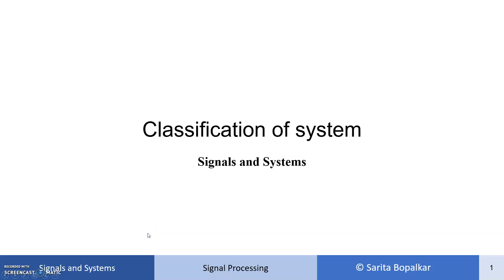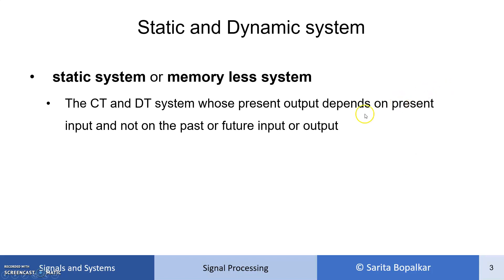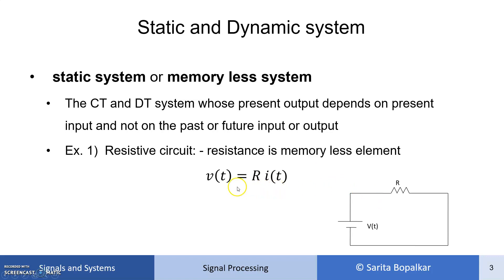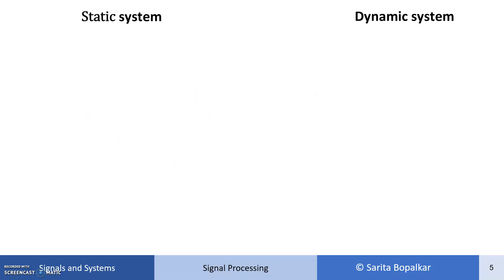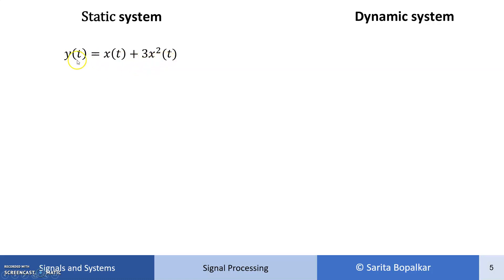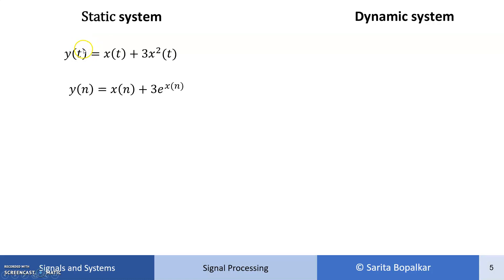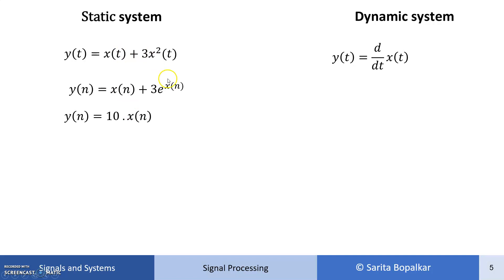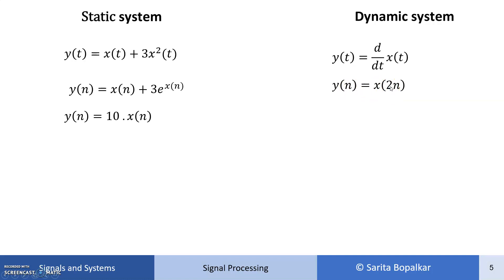Classification of System :- Static system and Dynamic system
This video explains how to classify static or dynamic system